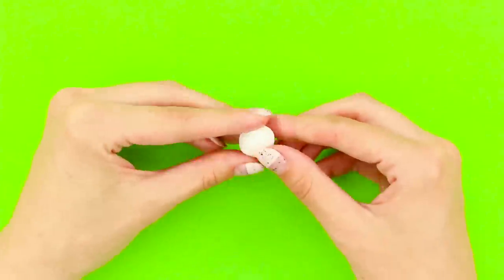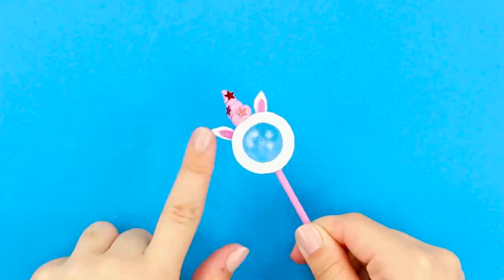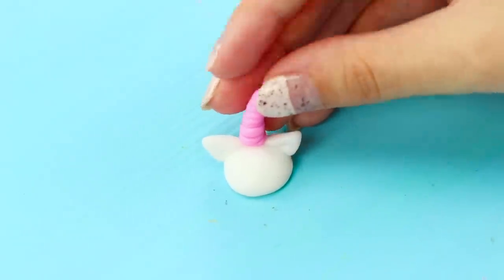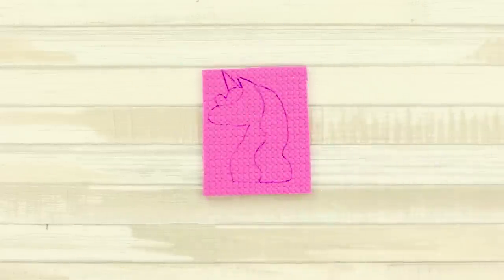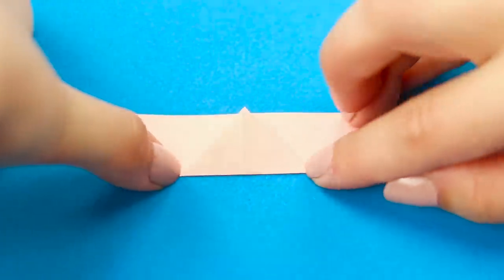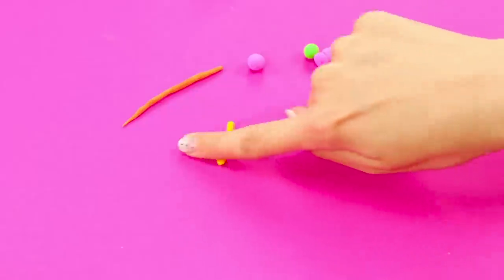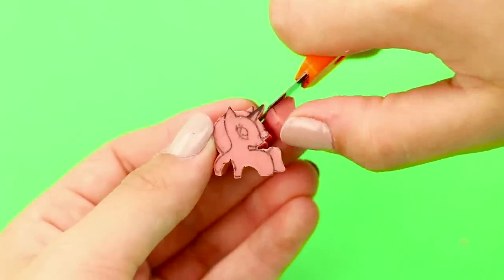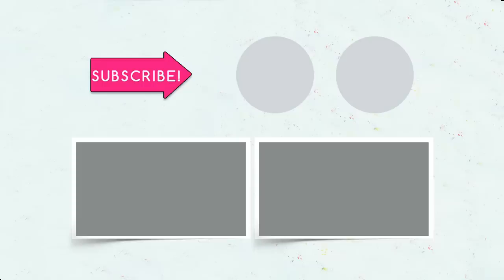14 DIY Unicorn Miniature School Supplies That Work!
Vacations are not a reason to deny you the pleasure of doing creativity, is not it? And if you also think so, then you will surely like our new ideas of unicorn-style mini-stationery!

Supplies and tools:
• Scissors;
• Paints;
• Brushes;
• Colored paper;
• Foamiran;
• Beads;
• Threads;
• Glue;
• Dry glitter;
• Button;
• Capillary pen;
• Wooden stick;
• Sparkles;
• Cap from a toothbrush;
• Crown;
• Rhinestones;
• Toothpick;
• Plastic box;
• Napkin;
• Awl;
• Plastic droppers;
• Box cutter;
• Felt-tip pens.

16 Edible School Supplies! Prank Wars!